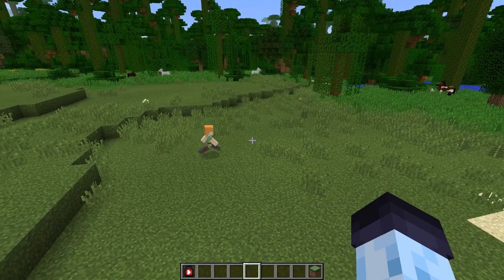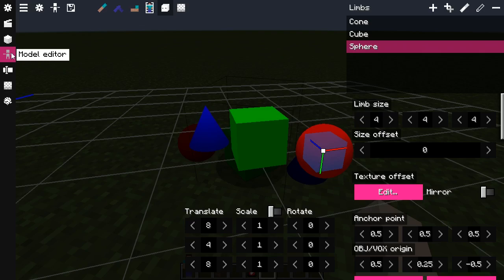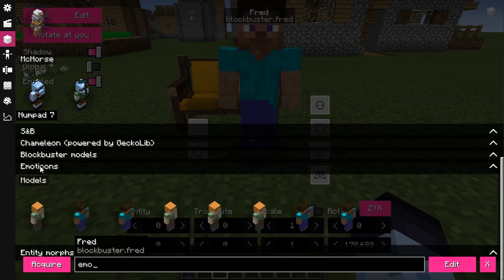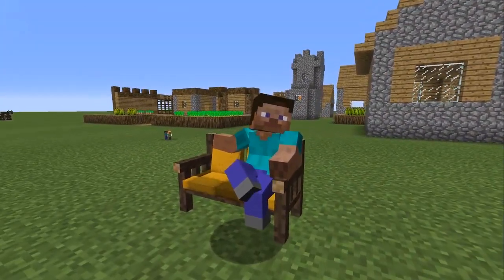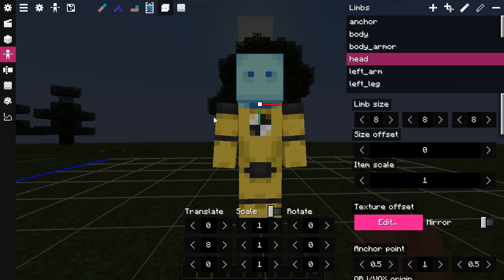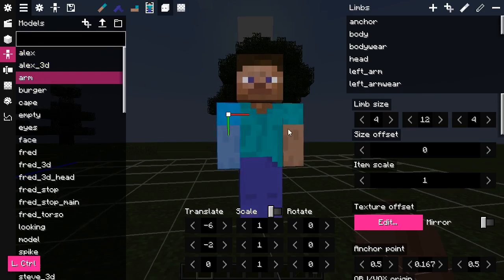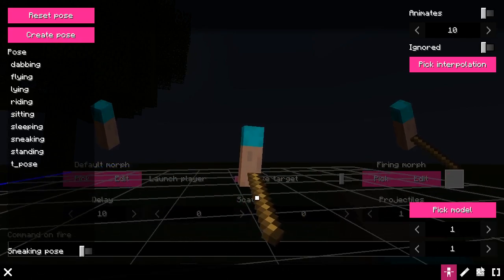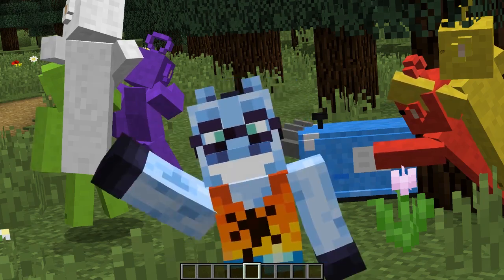BB random Discord tutorial clips #2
Hello there! My name is McHorse, and this is a compilation video of Discord clips #2. These videos kind of assume that you know the basics (i.e. watched BB academy 2020) of my mods.

If you don't know much about my mods, keep close attention to mouse mouse and keybind indicators.

00:00 — Intro
00:24 — Reveal actor at desired tick
01:06 — How to use orbit, look and follow modifiers
01:38 — Creating anchor limbs (for moving multiple limbs)
02:27 — Pick a skin for Emoticons morph
03:16 — How I make my thumbnails
04:14 — How did Ethobot made "earth shattering"
05:16 — How to make raised eyebrow HD skin
06:40 — How to attach a moving actor on top of moving actor
07:49 — How to make 1st person Spider-Man swinging
09:56 — How to replace textures (christmas chests)
10:32 — How to bring back old Emoticons animations
11:00 — Outro

--- Links ---

--- Assets ---

--- Music/Sounds ---

— Yah Yah by josh pan
— Ocean View by Patrick Patrikios
— Caribetron by Quincas Moreira
— Juno In The Space Maze by Loopop